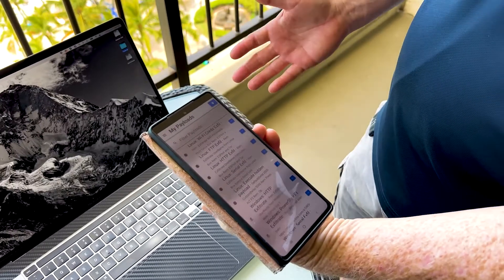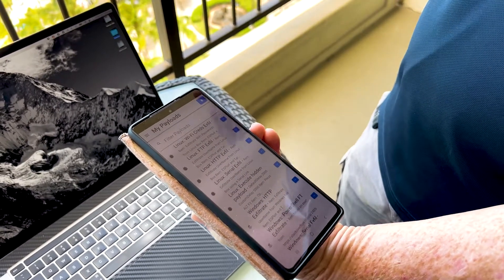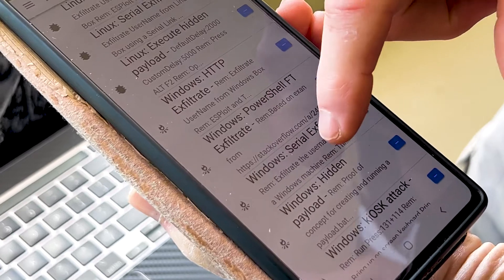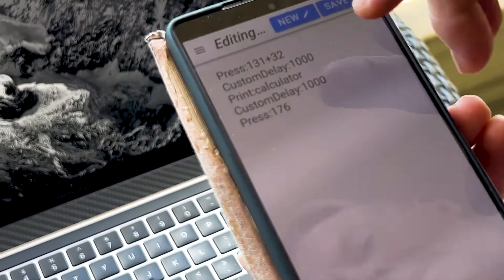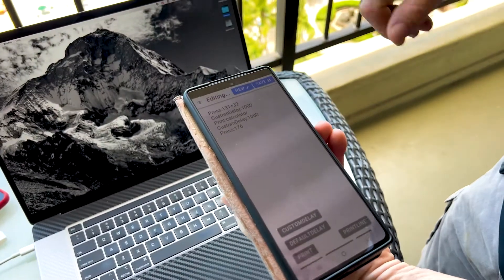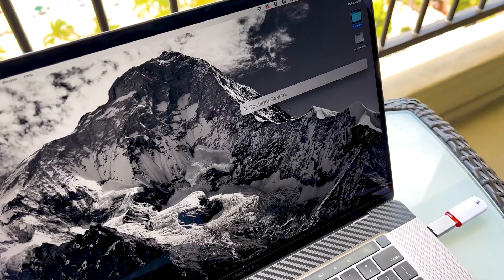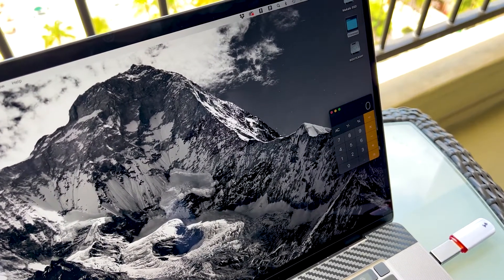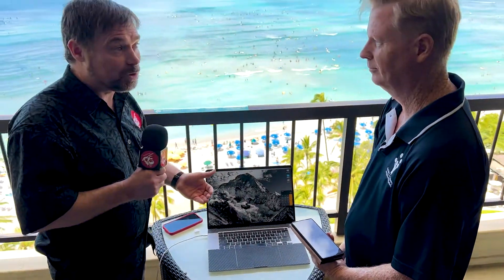Hacker Highschool ▶︎ Human Interface Device Exploits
SNTV's Andrew Howard is back with Hacker Highschool's Bob Monroe for a quick demo on how to use some stealth hardware to remotely mimic the input from a keyboard in order to execute commands on a computer.

We've had Hacker Highschool on the show in the past and love to support their mission: teaching teens problem solving, resourcefulness, and empathy through hacking.

+ Hacking Demos
+ Cybersecurity Discussions

If you are in need of Cybersecurity training head over for online, onsite, or classroom course options.

Twitter.com/Secureninja
Instagram.com/SecureNinja
Facebook.com/SecureNinja
Linkedin.com/company/SecureNinja